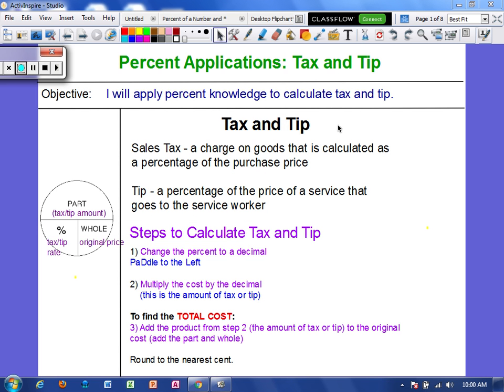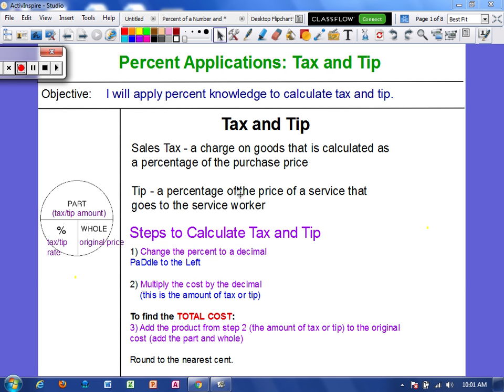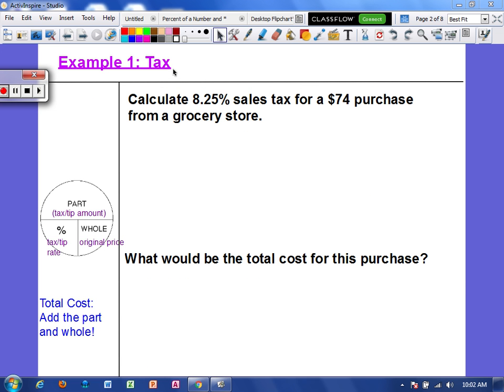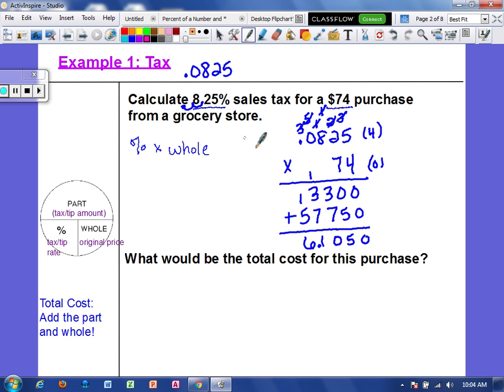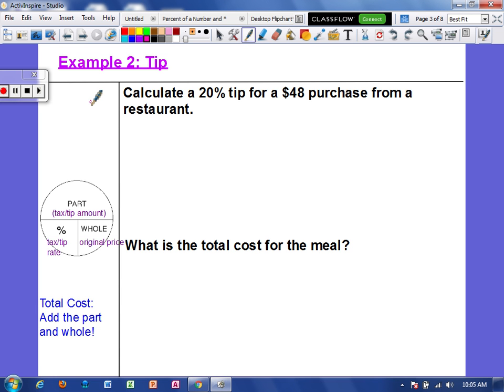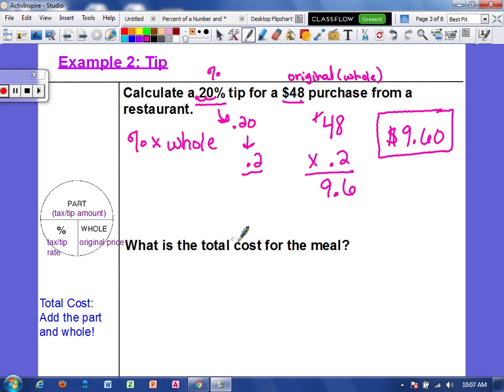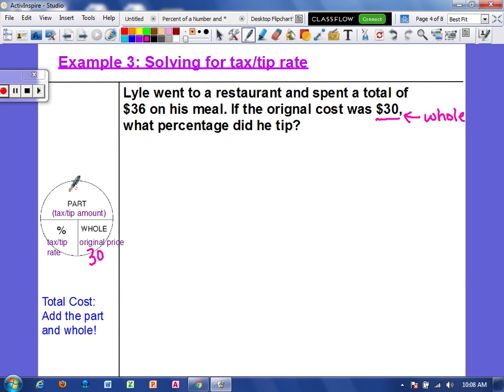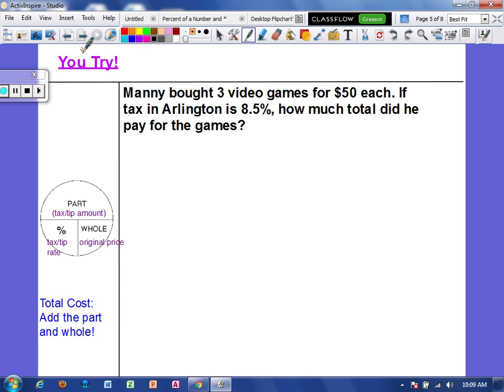Tax and Tip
How to use a percent wheel to calculate tax and tip.